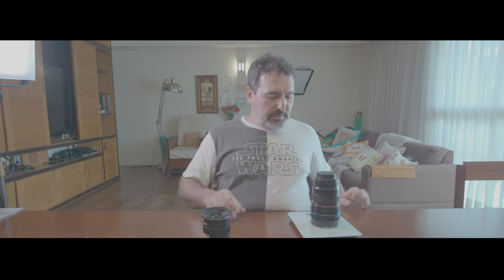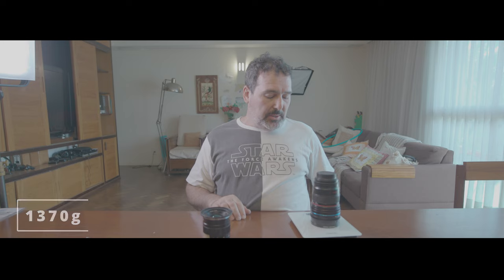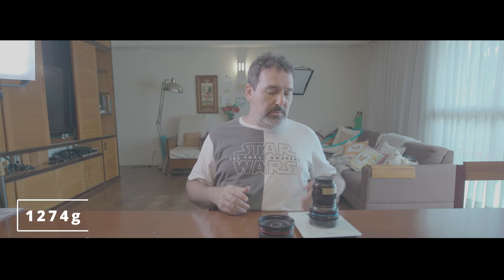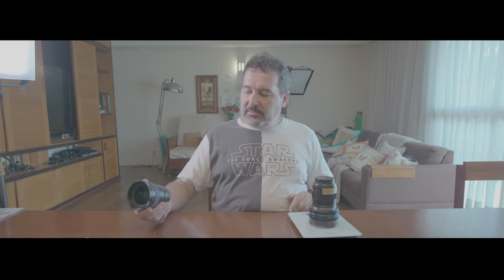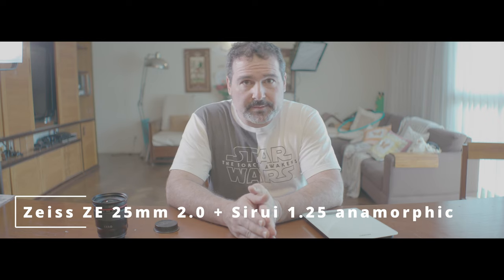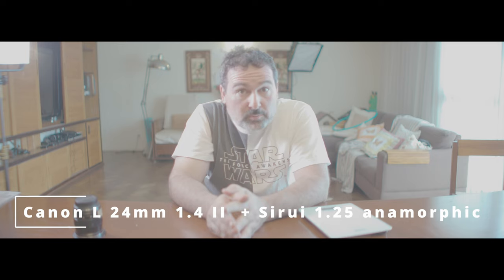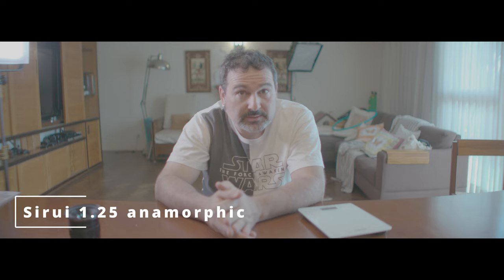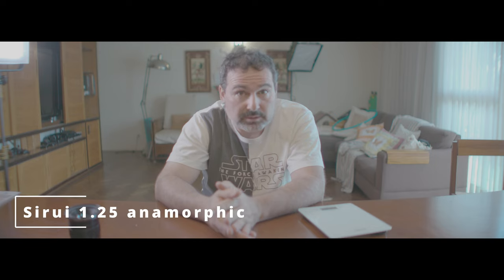Zeiss or Canon wide to use with Surie 1.25 anamorphic adapter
In this video I would like to explore the options between a zeiss 25 or a Canon 24 as taking lenses for the Sirui 1.25 anamrphic adapter. The Canon has on extra stop of light the Zeiss has a very nice hard stop at the infinity. Since we have already analyzed the impact that very minor deviation from the infinity focus can cause with this adapter I will go with the Zeiss.